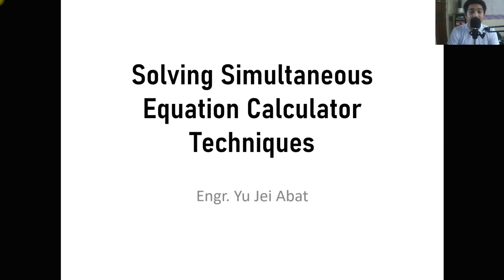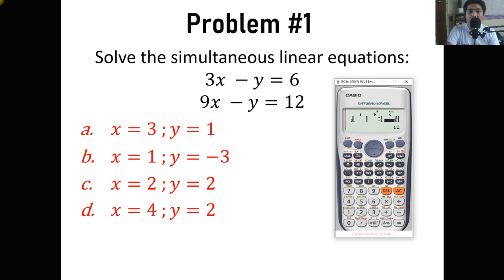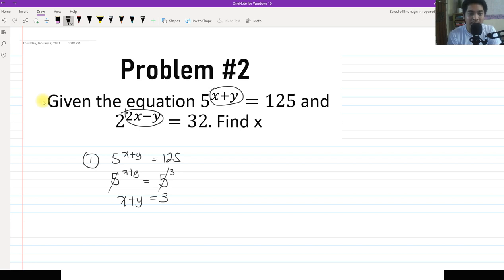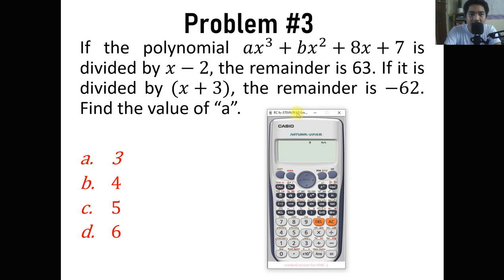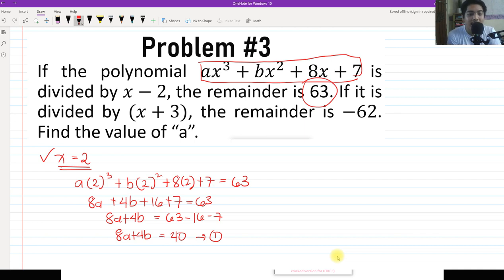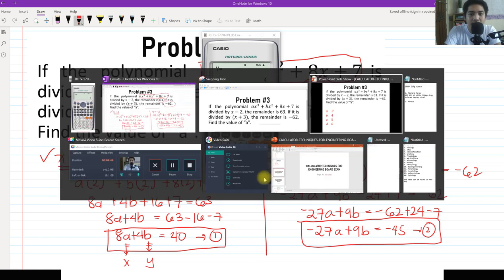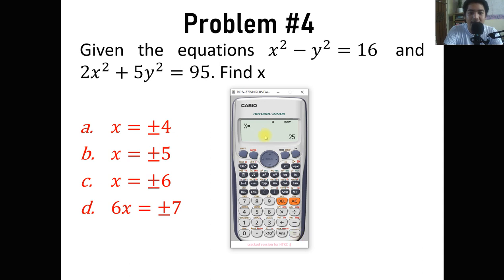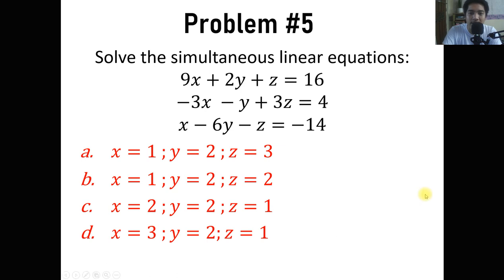Simultaneous Equations Calculator Technique | Engineering Board Exam | Engr. Yu Jei Abat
This video will help teach you how to use calculator techniques in order to solve the derivatives in DIFFERENTIAL CALCULUS.

This video contains numerous examples that will help you to practice using your calculator for your upcoming engineering board exam.